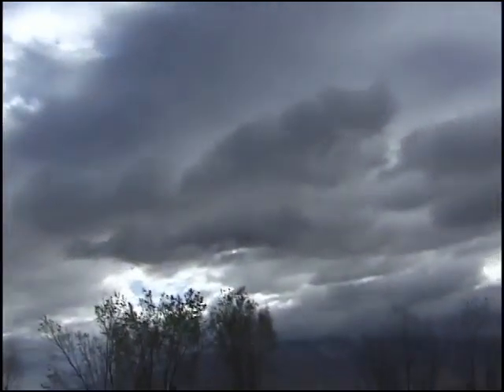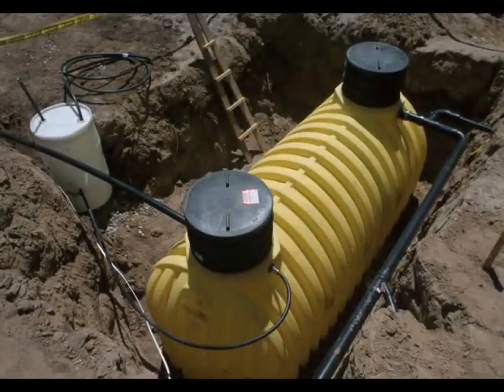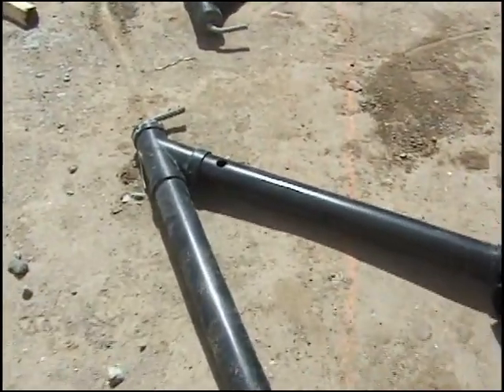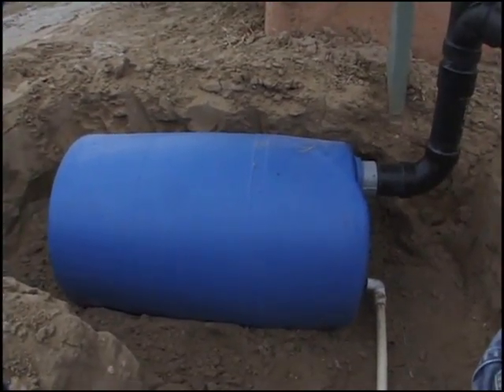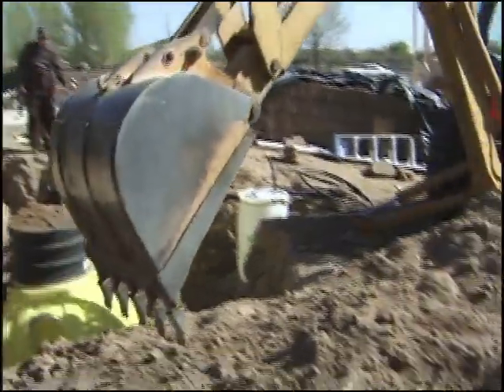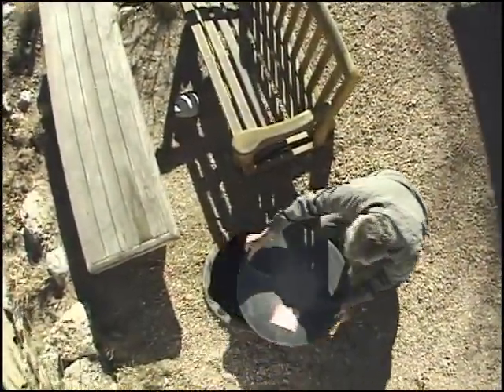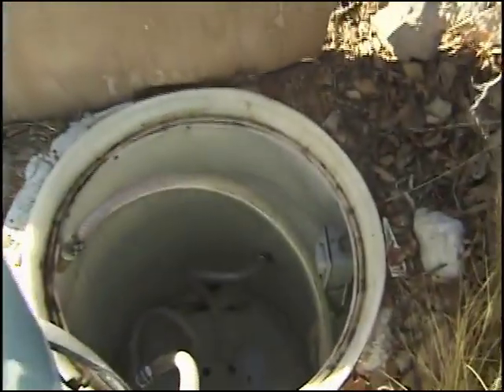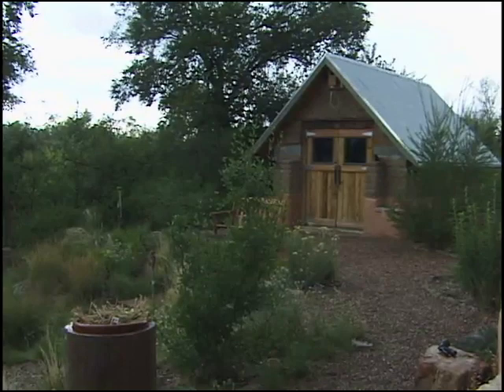Installing a Rainwater Cistern